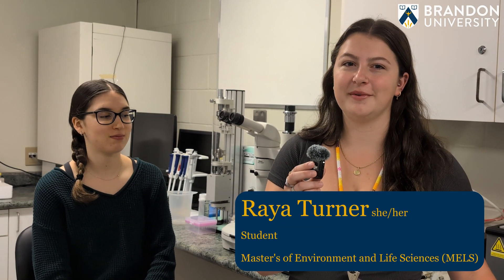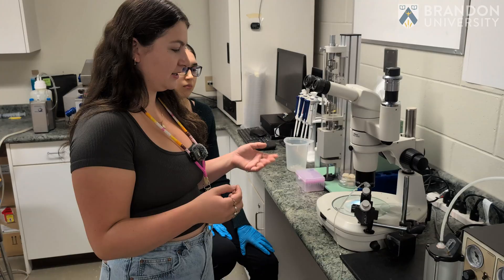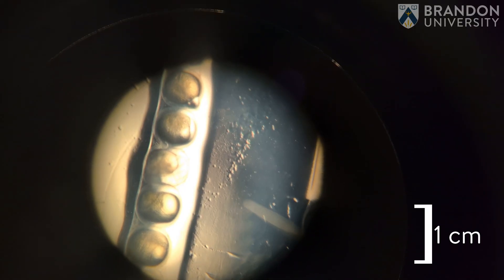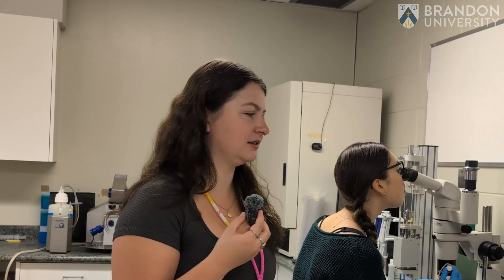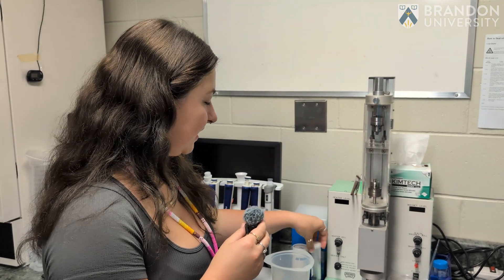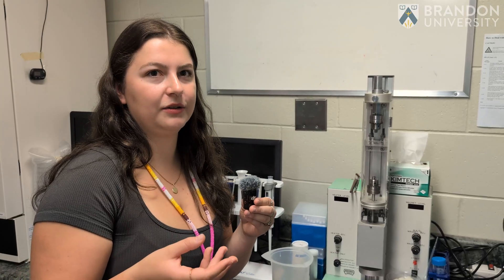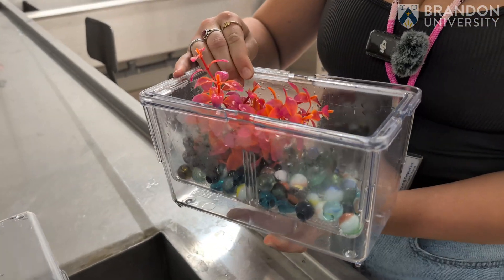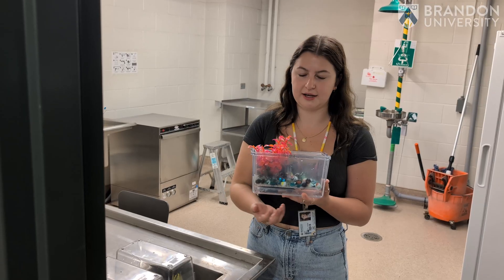Comparative Animal Physiology Lab with Sanelle Engelbrecht and Raya Turner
Step inside Brandon University’s Comparative Animal Physiology Lab with graduate student Raya Turner and undergraduate student Sanelle Engelbrecht. In this hands-on research environment, they study zebrafish by performing delicate morpholino injections under a microscope, a technique used to investigate gene function. You’ll also see how they create fine glass needles from micropipettes, essential tools for precision work in developmental biology. Raya also takes us for an inside look at the zebrafish hatchery, where the research begins.

The BU Research YouTube channel is made possible by the Research Support Fund through the Office of Research Services at Brandon University.